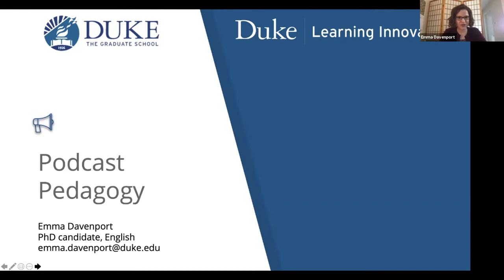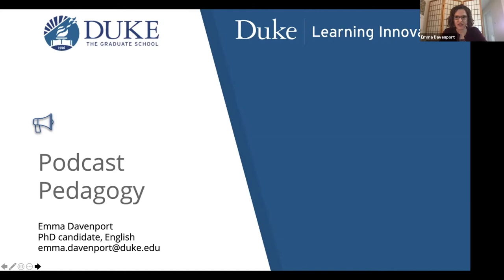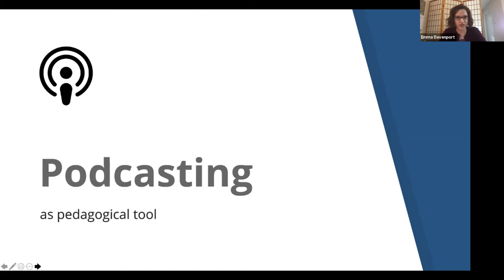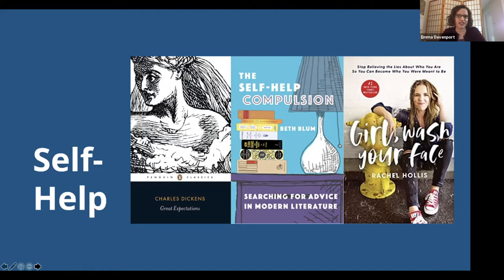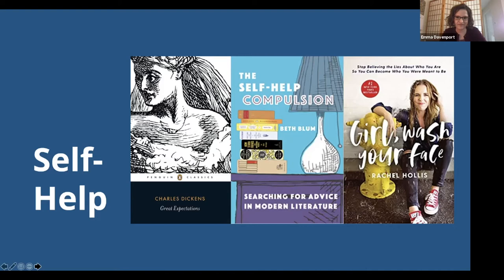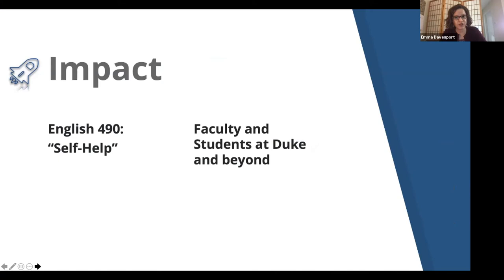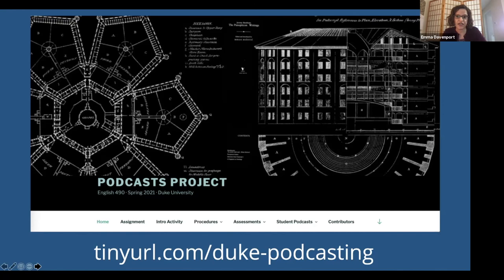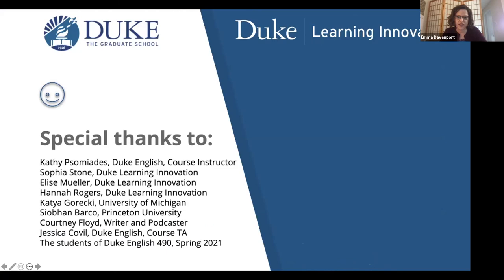Emma Davenport - Podcast Pedagogy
Bass Digital Education Fellow for 2020-21 Emma Davenport shares her project at the Spring 2021 Virtual Showcase.